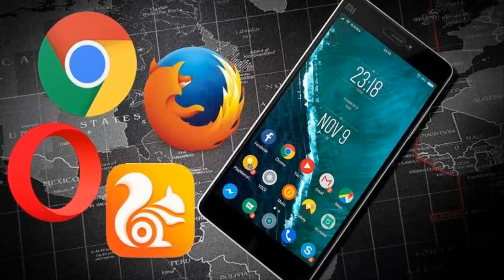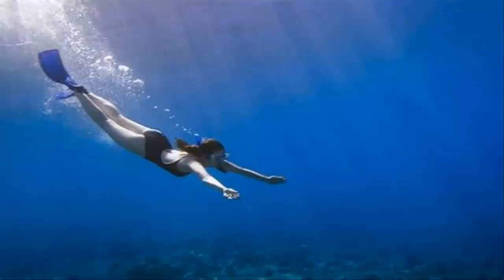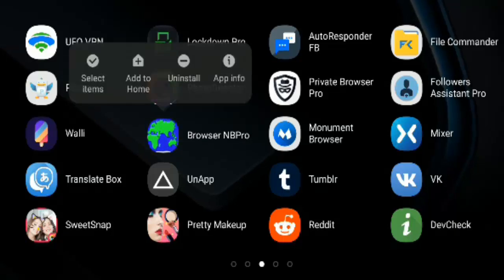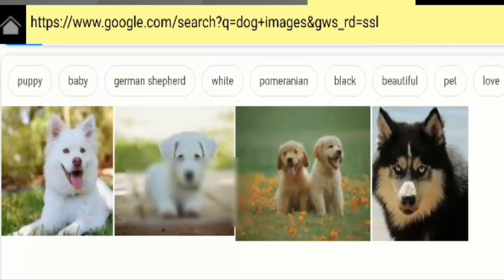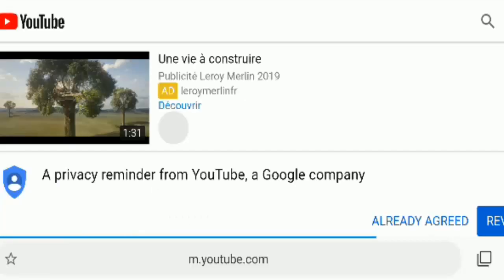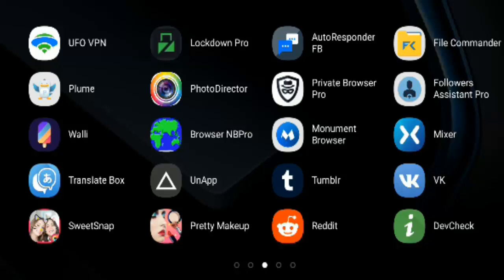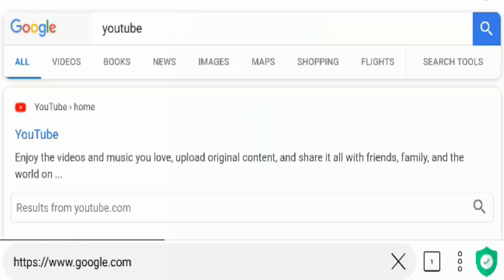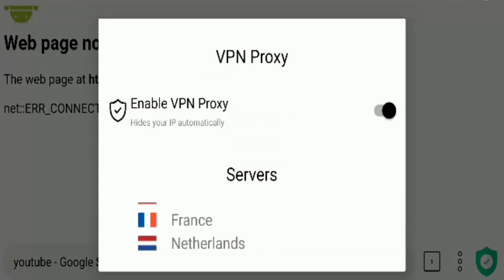Most secure browser for android - Encrypted internet browser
Most secure browser for android is tough job to find online. There are tons of Android browsers. And They claimed to be the most secure browser. But the Truth is, without testing the product. We can not reach on conclusion. Here We brought android apps After experiment with our own android devices. In today special, We came with most secure & Encrypted Browsers. Online security is going upgrading day by day. Most users don't want their information to go in public via signing up on a website or social media.

They want safe browser to do this job. They use vpns to do this job but vpn is not secure solution. Here we present 3 best secure browser. Private browser is like your own home. No one can get into if you don't allow them. this video also has encrypted inter browser. You will enjoy fast and secure browsing after watching this video. We love you our viewers and surfers. go deep in best browser for privacy android.